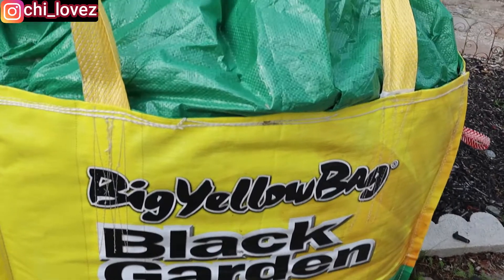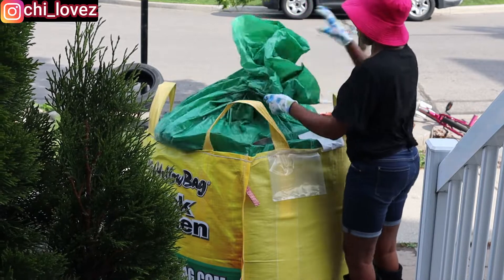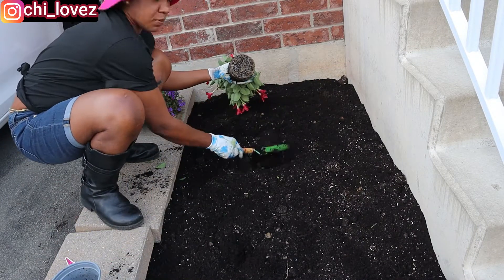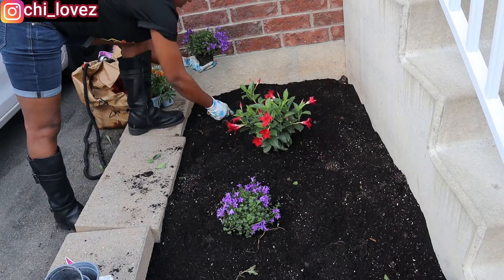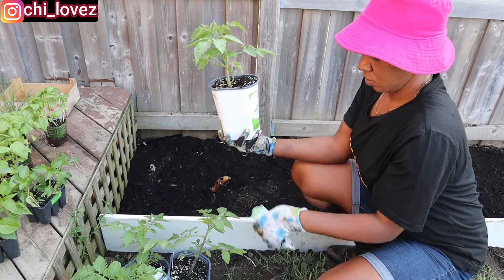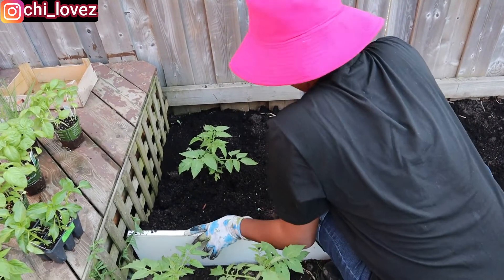HOW TO START A GARDEN | Planting Some Gorgeous Flowers🌻 +Planting vegetables and Chives:CANADA🇨🇦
Hello my beautiful family,
Welcome to today's video and I will be sharing with you how to plant my flowers, my vegetable like, Chives, Tomatoes, Aloe Vera, Peppers, Basel leaves and also becoming a farmer in abroad.

Watch out some of my previous videos below and share with family and friends:

One Love